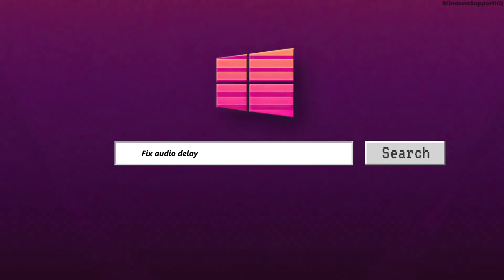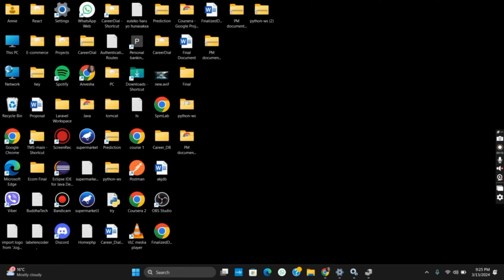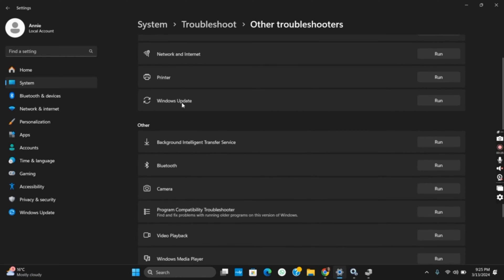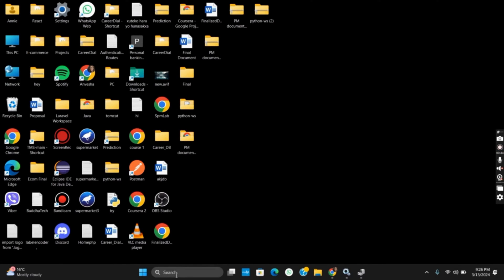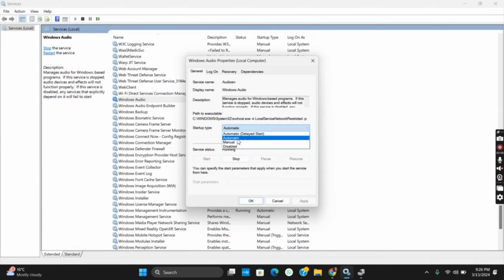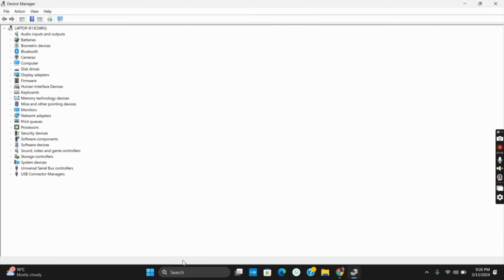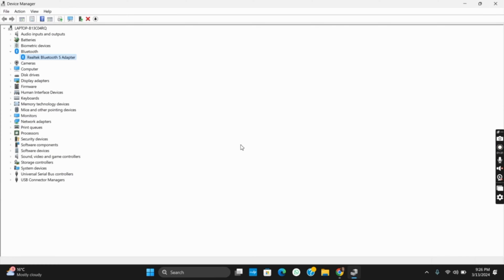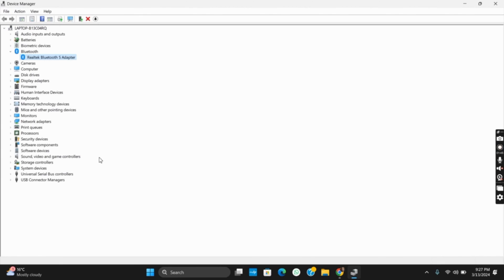How to Fix Audio Delay on Bluetooth Headphones on Windows 11 (SOLVED)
Encountering audio delay issues with your Bluetooth headphones on Windows 11? Our guide offers effective solutions to eliminate audio delay, ensuring synchronized sound playback for an optimal listening experience.

In this guide:
0:00 - Introduction
0:05 - How to Fix Audio Delay on Bluetooth Headphones on Windows 11 (SOLVED)

Unlock the process of resolving audio delay on Bluetooth headphones on Windows 11 with our comprehensive instructions. Whether through driver updates, audio settings adjustments, or other troubleshooting steps, we'll help you address the issue and enjoy seamless audio playback on your Windows 11 device.

Say goodbye to audio delay woes and enjoy lag-free listening on your Bluetooth headphones with our guide to fixing audio delay on Windows 11!